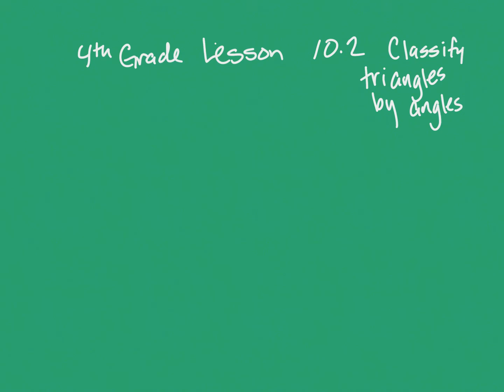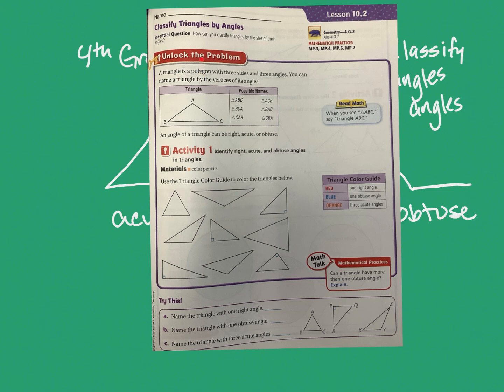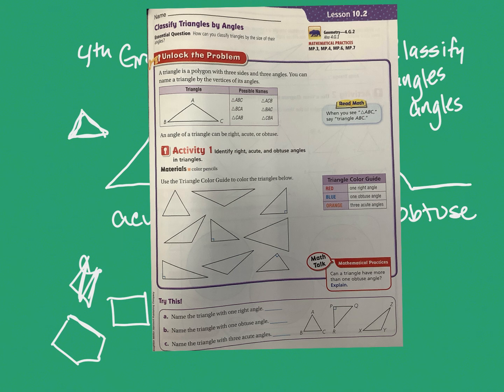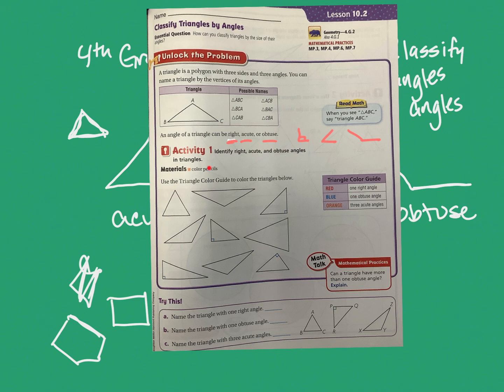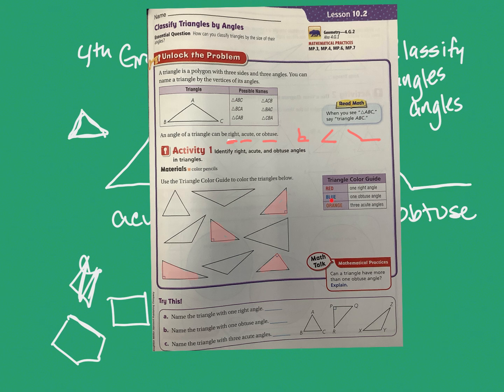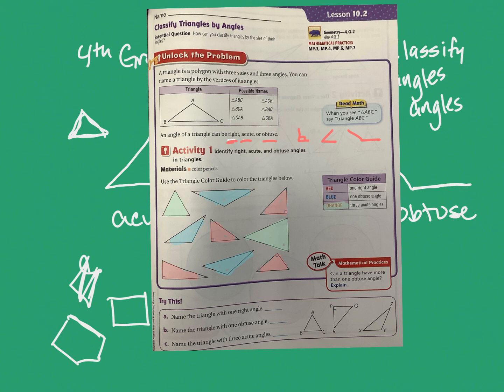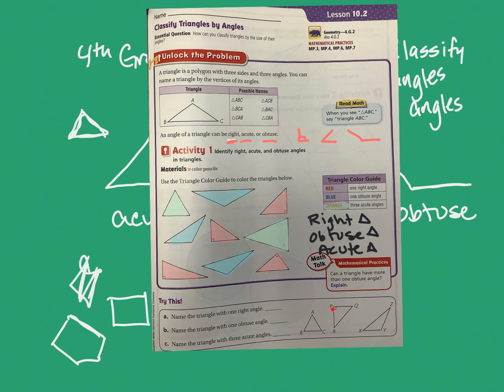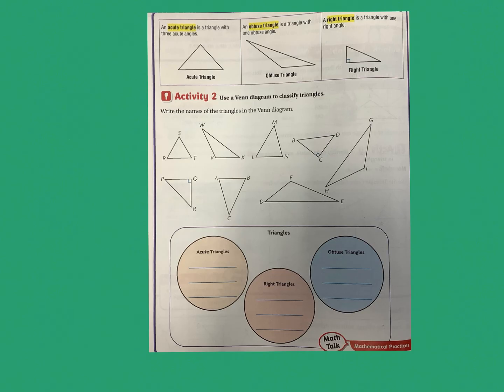4th grade GoMath lesson 10.2